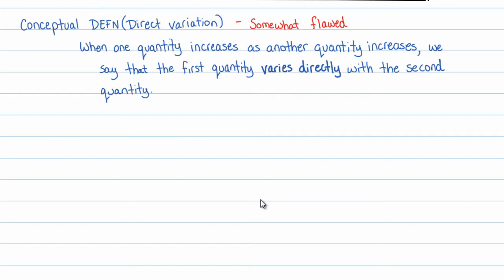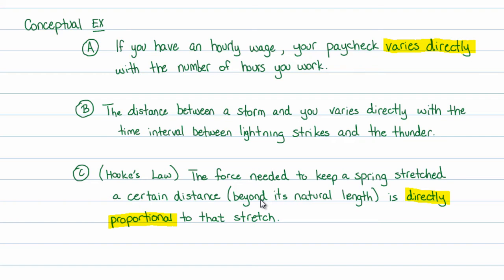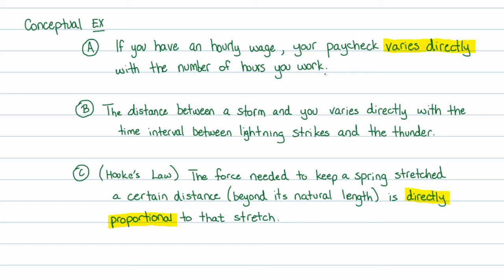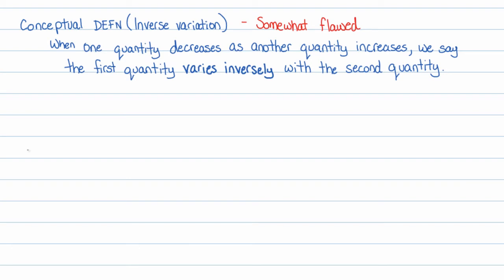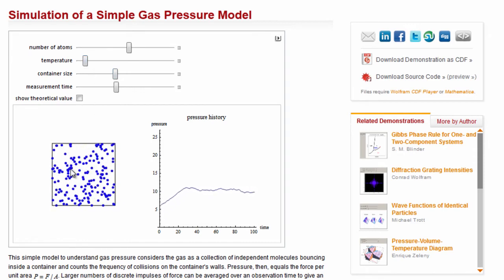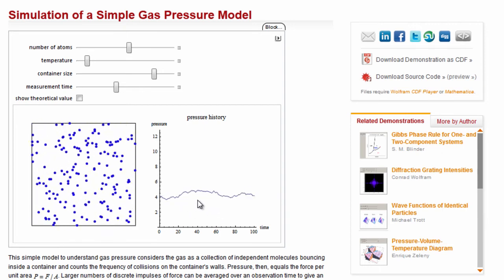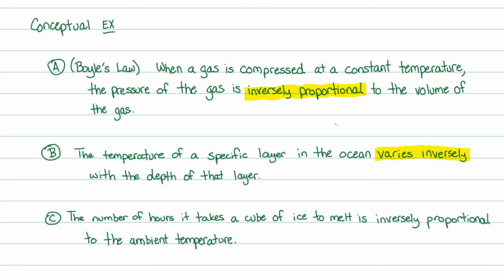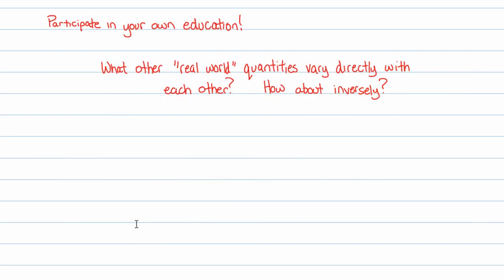Intermediate Algebra - Variation: The Concepts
In this video, I talk about the concept of variation.  I do not do anything mathematics here - only discuss the nature of direct and inverse variation.